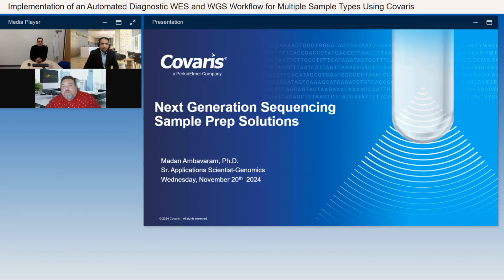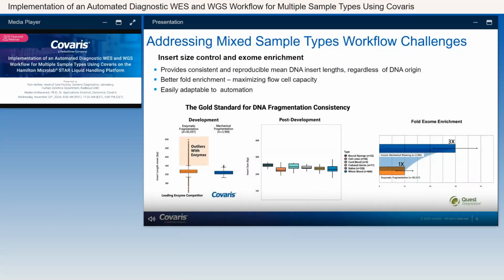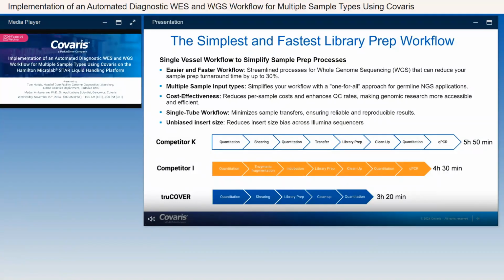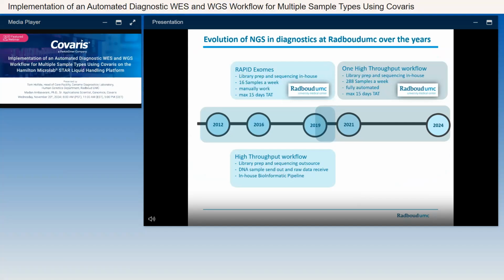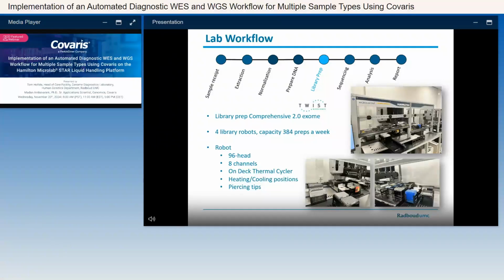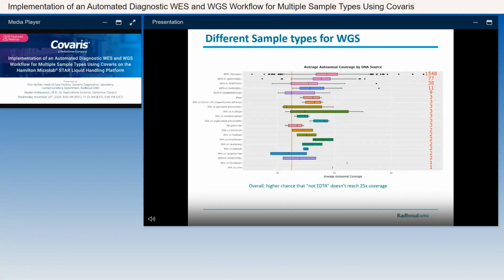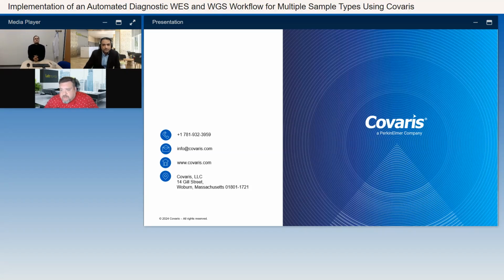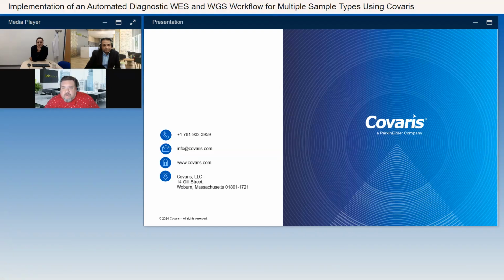Automated Diagnostic WES & WGS Workflow for Multiple Sample Types Using Covaris on the Hamilton STAR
Presented by:
Tom Hofste, Head of Core Facility, Genome Diagnostics Laboratory, Human Genetics Department, Radboud University Medical Center

Madan Ambavaram, Ph.D., Sr. Applications Scientist, Covaris
The Genome Diagnostics lab of the Human Genetics Dept. at Radboud UMC provides rapid whole exome sequencing since 2017, with a max turnaround time of 15 days (from sample to report). With the continuously increasing number of requests, the manual workflow was no longer sufficient. Automated workflows are needed more than ever to meet the increasing demand in sample throughput and sequencing capacity, whilst minimizing the risk of human errors. A major goal was to enlarge the sample volume in the clinical rapid WES service while retaining the turnaround time. We implemented an automated WES workflow based on Twist Bioscience protocol on a Hamilton Microlab® STAR Liquid Handling platform. This workflow has enabled high-quality exome data with less hands-on time and a decrease in human error potential with end-to-end sample tracking. However, being a core facility, our lab receives patient DNA samples from a large number of national and international laboratories, often varying in concentration, volume, and buffer composition. We noticed that these variables have a significant impact on enzymatic fragmentation showing more vulnerability to failures. To eliminate these concerns about sample quality, we integrated mechanical shearing using the Covaris R230 Focused-ultrasonicator on-deck, enabling standardized and robust shearing, regardless of sample input.

Using this automated library prep workflow, we have been able to expand our clinical rapid WES service, through increased sample throughput for multiple sample types, such as blood, saliva, amniotic fluid, chorionic villus, cell line and FFPE tissue, whilst maintaining the turnaround time to patient report.

Based on the knowledge of the WES workflow, we started a project to sequence whole genomes in a cost-effective and automated workflow. Based on the insights we gained of the WES workflow, we recently developed a new workflow for WGS to meet the increasing demand in sample throughput and sample types.

Learning Objectives
Understand how genetic and genomic technology has evolved over time
Learn how Genome Diagnostics Nijmegen developed a WES and WGS automated sequencing workflow
Understand the differences between enzymatic and mechanical DNA shearing in a diagnostic routine core facility lab